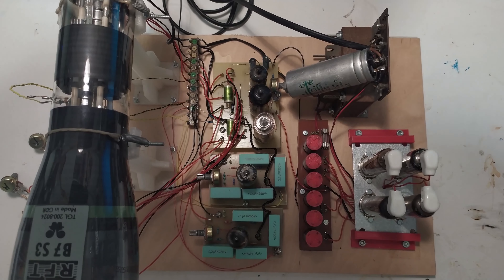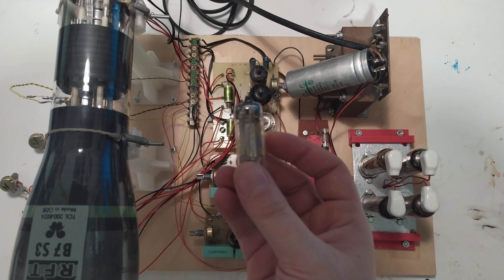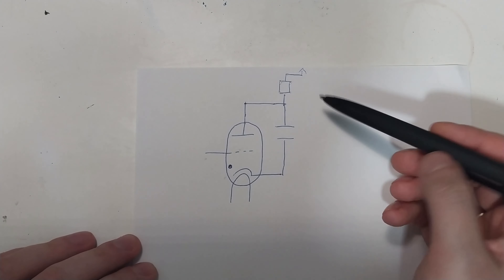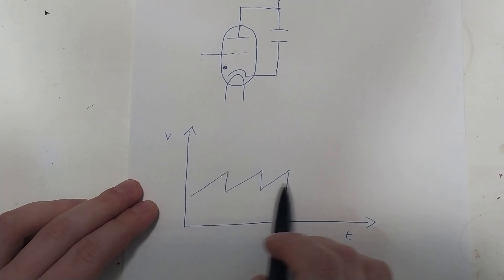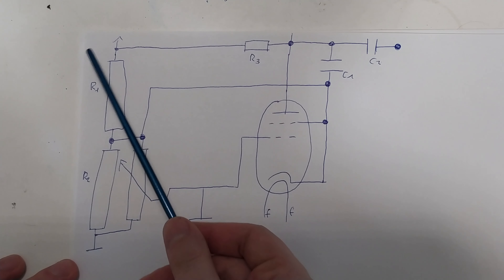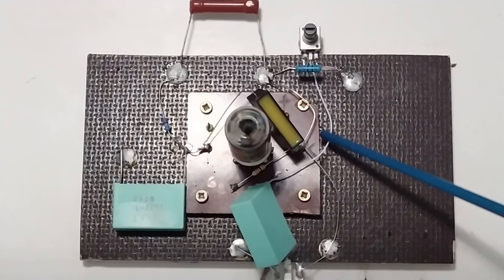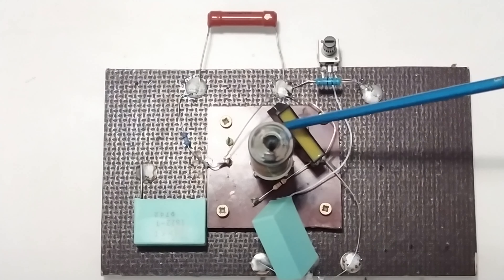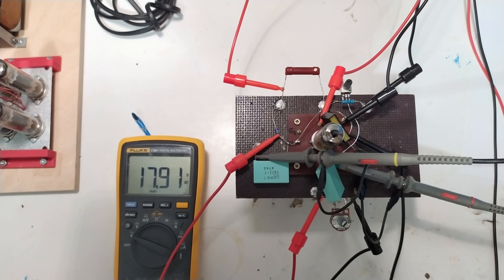Building a cathode-ray oscilloscope Part 5: Starting on the Trigger Circuit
Here we start the triggercircuitry